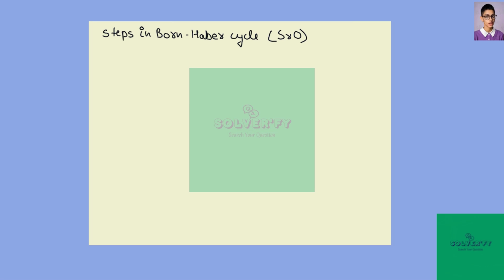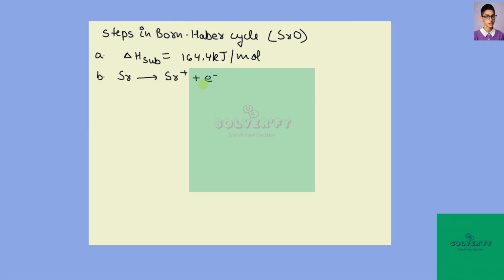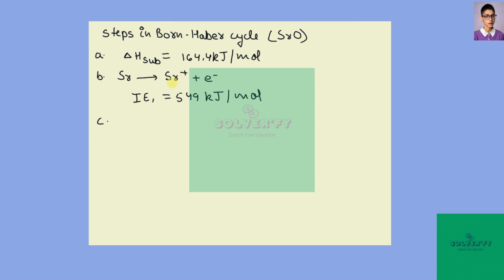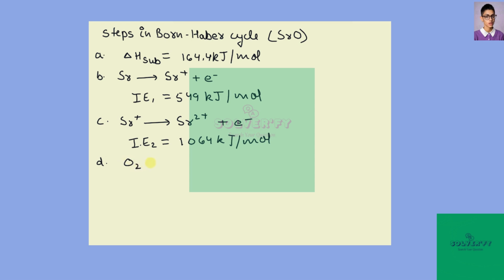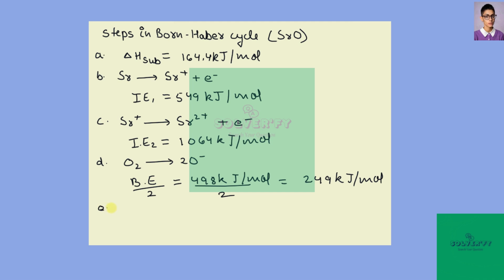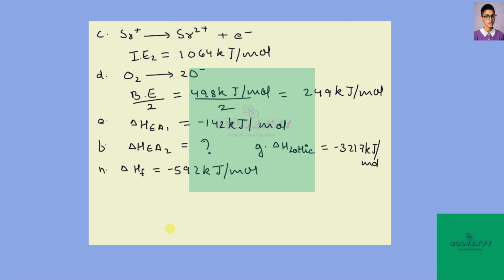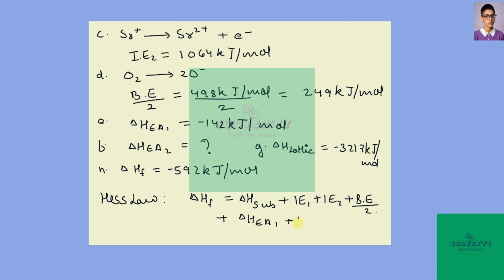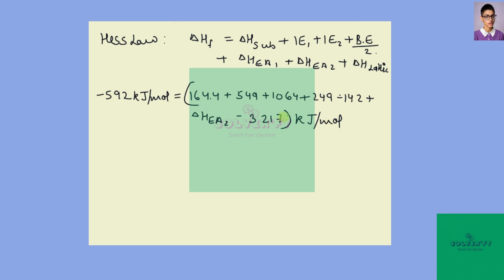[Chemistry] Consider the following information. The enthalpy of formation of SrO is Î”HÂ°f = -592.0